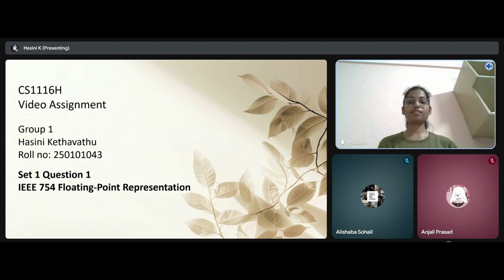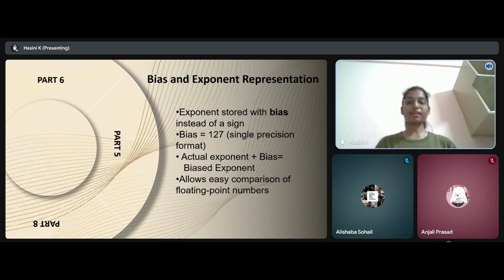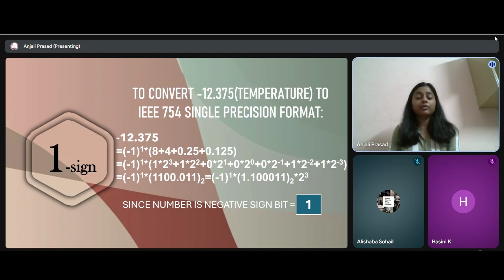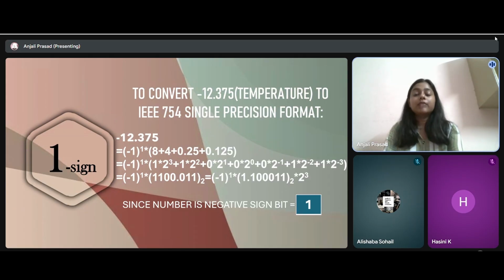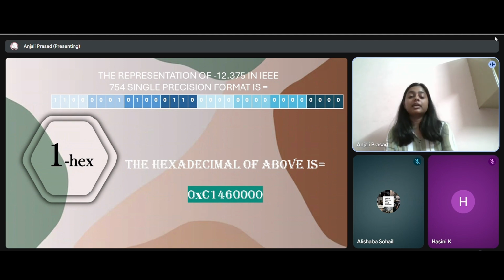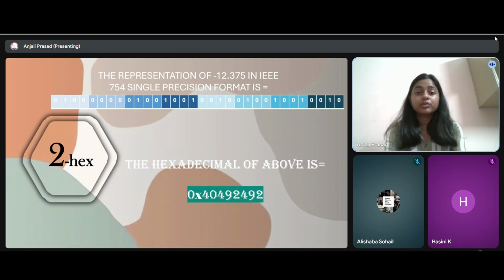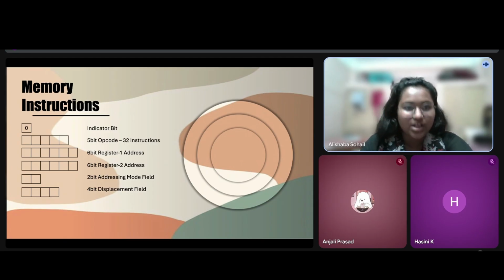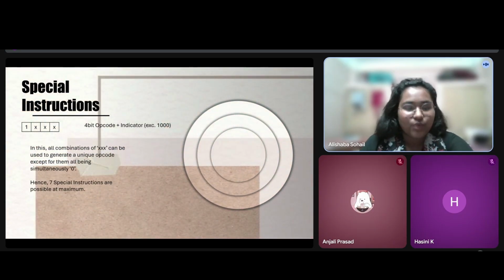GROUP 1 SET 1 video assignment CS1116H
Anjali Prasad
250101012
Alishaba Sohail
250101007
Hasini Kethavathu
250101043